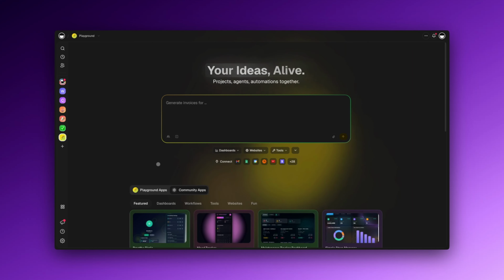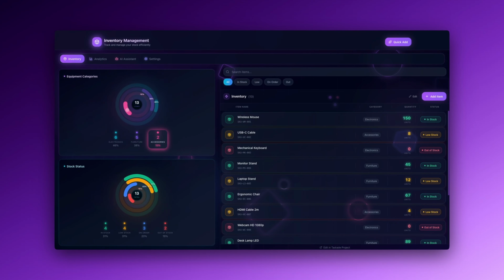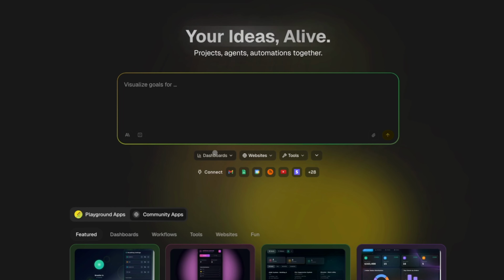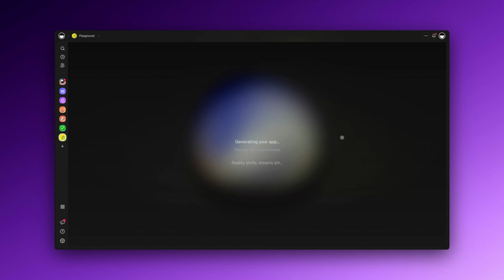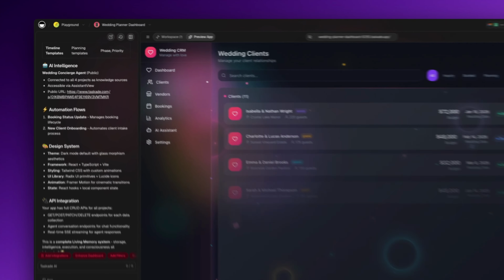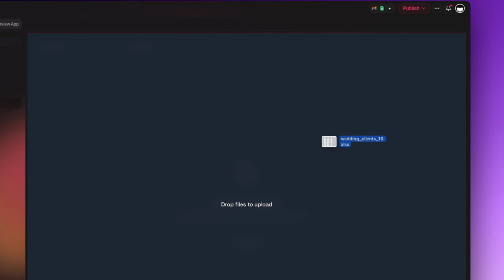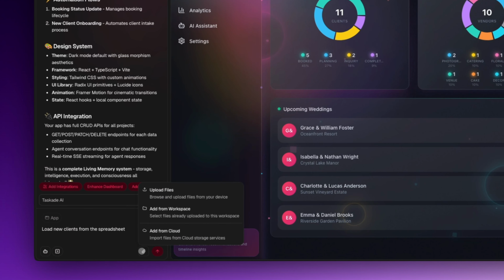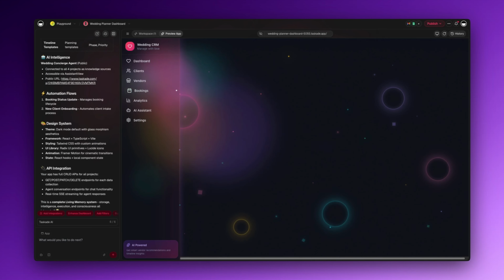Taskade Genesis Tutorial: Build Better No-Code Apps with Context (Screenshots, Spreadsheets, Docs)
Build better no-code apps in Taskade Genesis by adding context. Use screenshots as visual references or upload files with existing data. The more context you add, the more relevant your app becomes.

One prompt. One app.

Built in minutes and connected to your workspace, powered by Workspace DNA (Projects = memory, Agents = intelligence, Automations = motion).